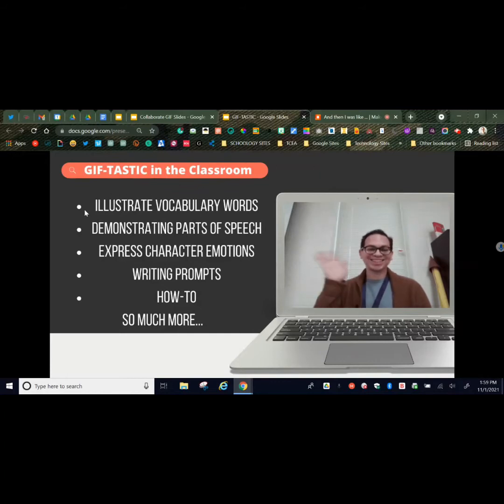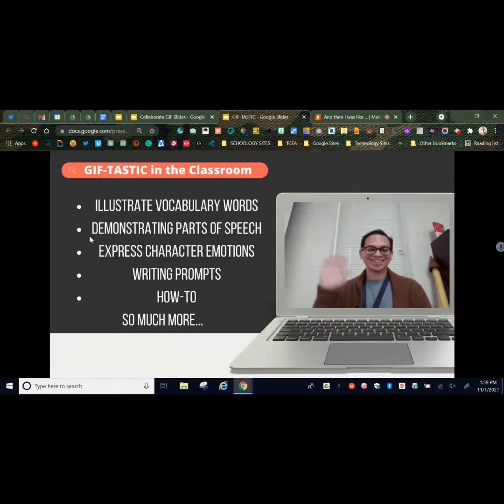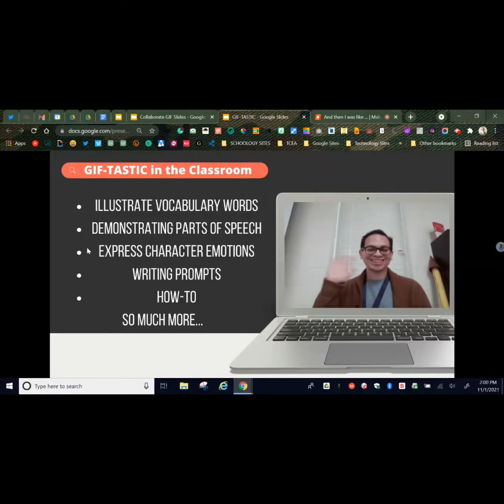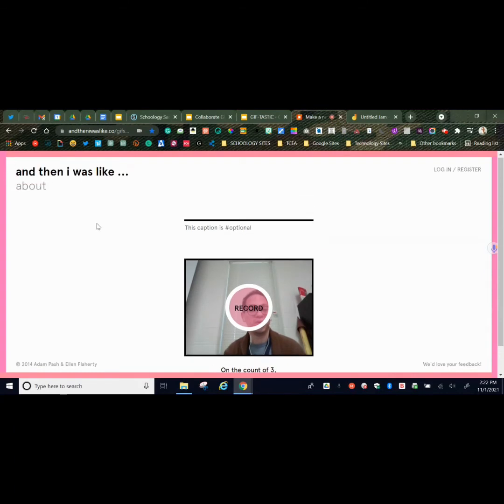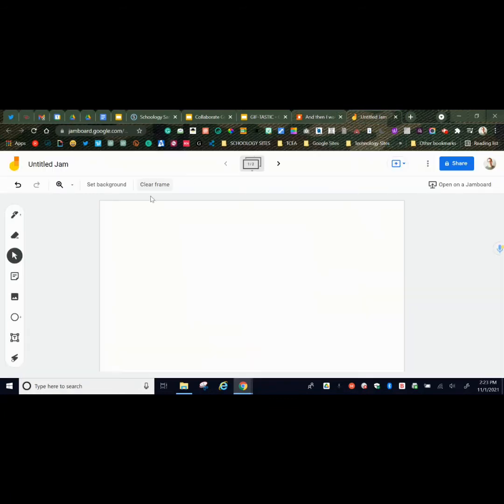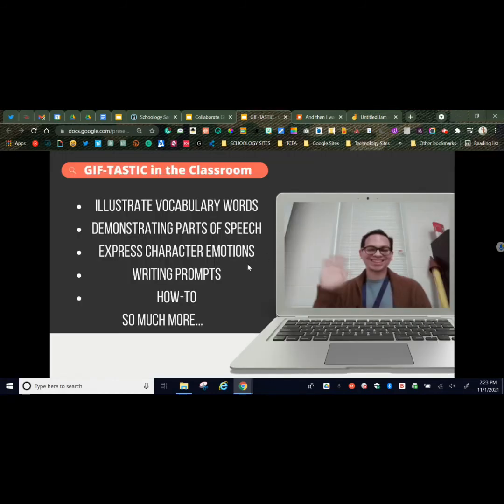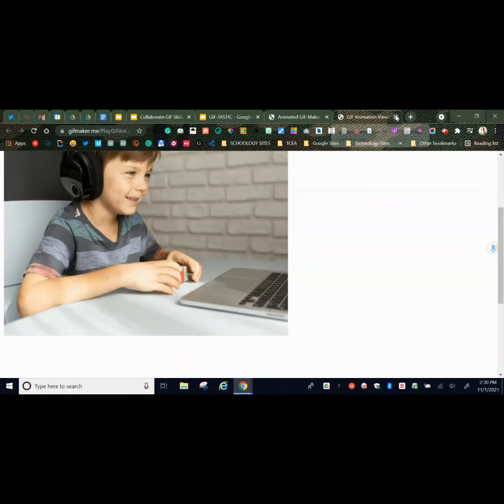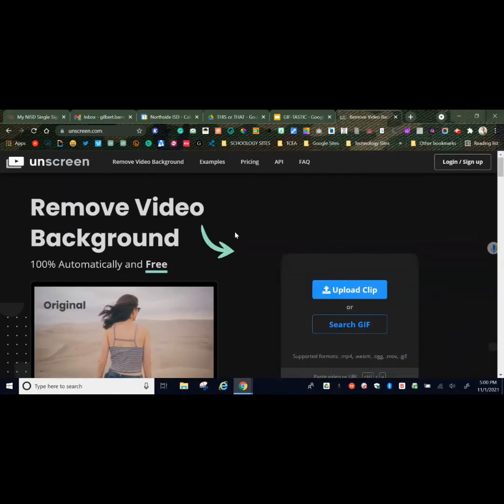Episode #5 THIS or THAT: Creating GIFs for the Classroom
Episode #5

Topic: Creating GIFs for the Classroom

Do you want a GIF-TASTIC classroom this year! Implementing GIFs into your daily instruction will not only engage students but also make learning stick. You are going to want to check out this video. In this episode of THIS or THAT, you will learn how to create GIFs and learn ways to implement them in your classroom. Let’s Create!!